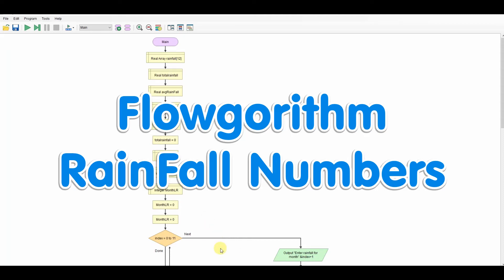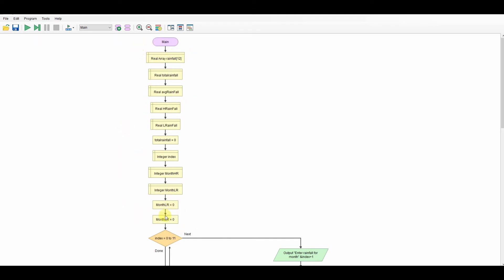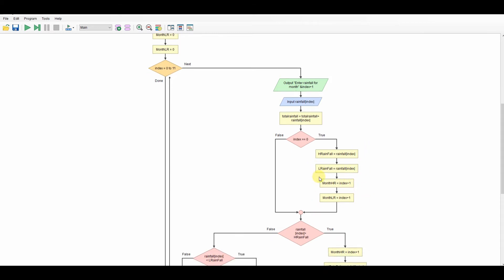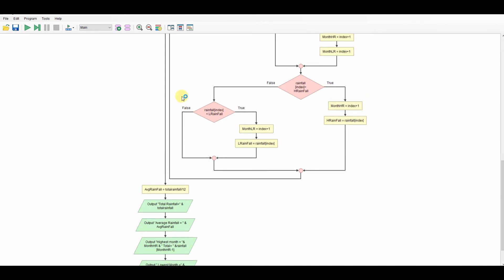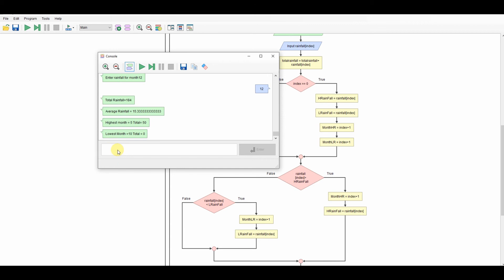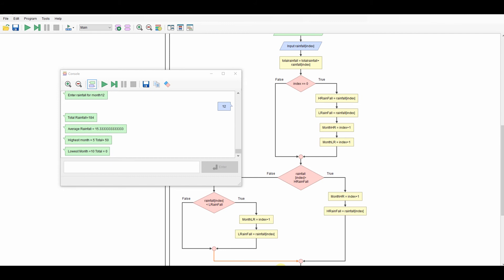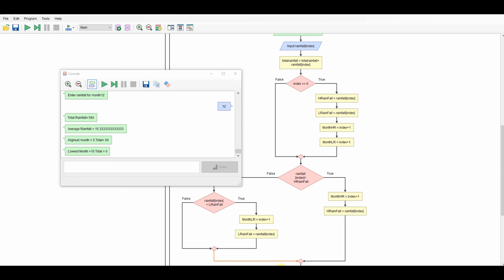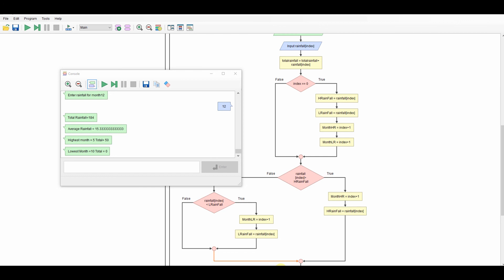Flowgorithm - SDEV 140 Rainfall Task (S09)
Solution to Ivy Tech Community College (Indiana) SDEV 140 Rainfall task